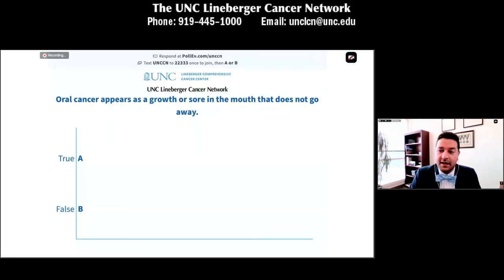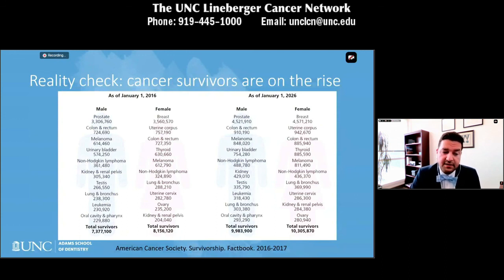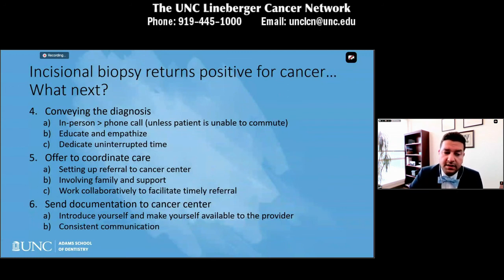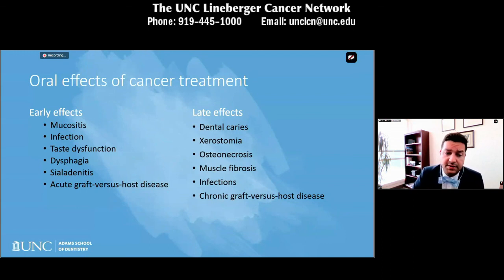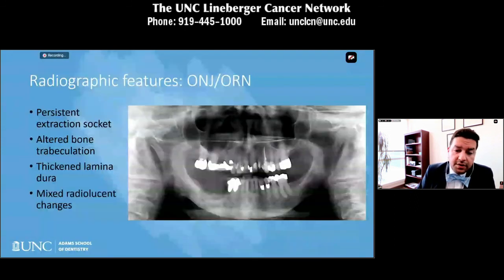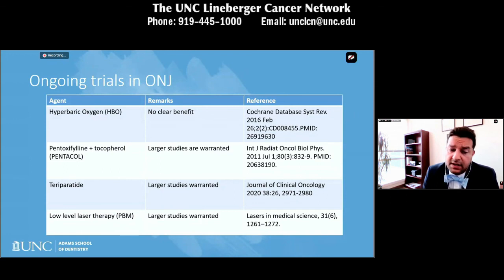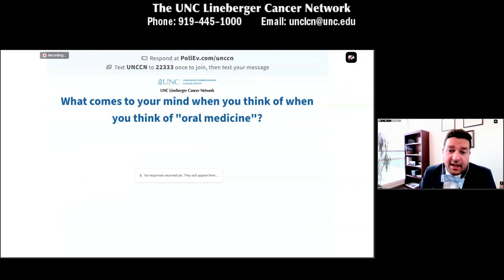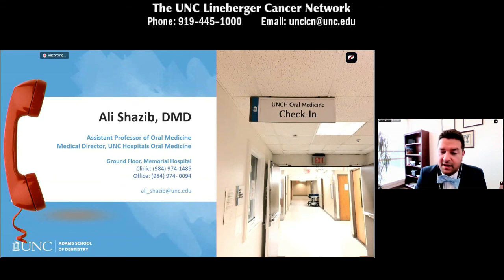Oral Complications Associated With Cancer Therapy - A. Shazib - 20210721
The presentation will highlight the field of oral medicine and its integration into the oncology landscape (oral oncology), identify oral complications associated with cancer therapies, practical approaches towards managing oral complications, and discuss the role of multi-disciplinary care through going through cases. The presentation will include challenges associated with oral care for patients undergoing cancer therapy and its role in survivorship and beyond.